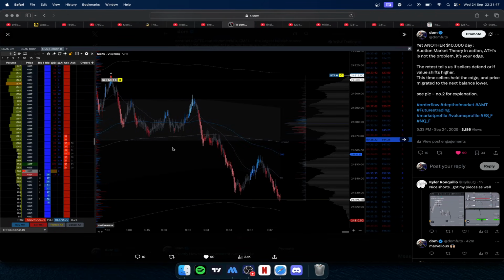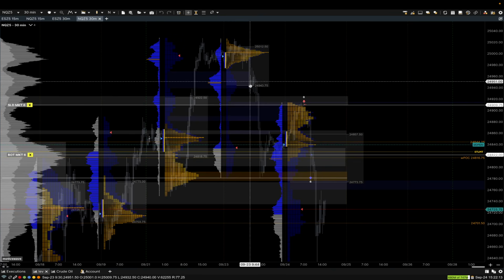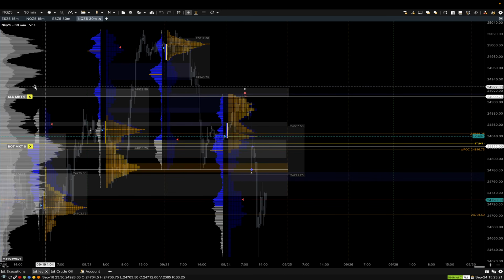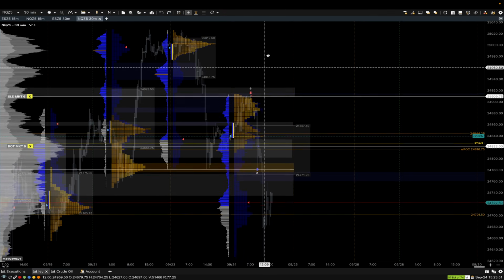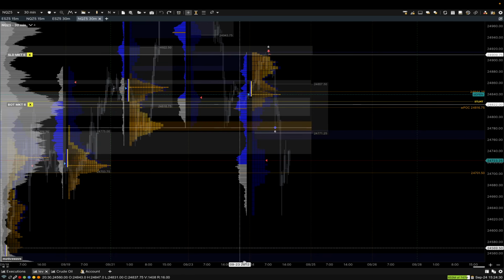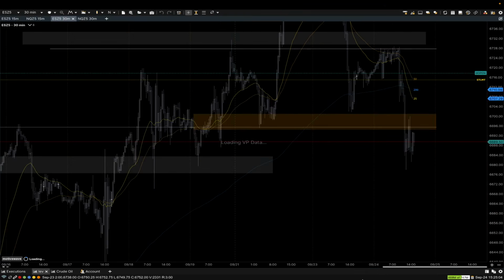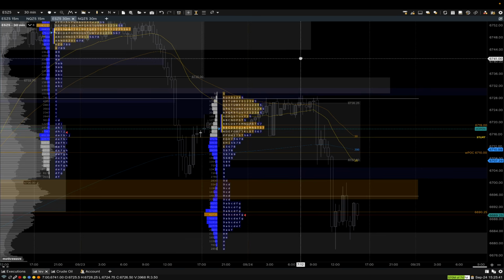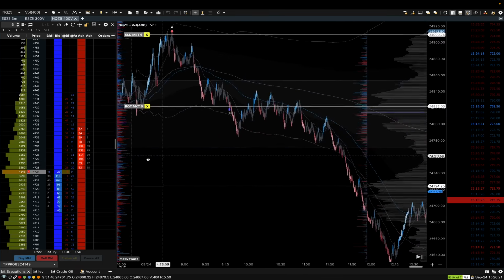Trade Explanation $10,000 ! NQ_F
ignore the description

If you’re serious about improving your trading, this video breaks down how the market really works through the lens of Auction Market Theory, Market Profile, and Volume Profile. We’ll look at the ongoing battle between buyers and sellers, how value migrates, what acceptance vs. rejection really means, and how to spot excess highs, poor lows, and imbalances that shape the auction process.

Whether you’re learning futures trading, day trading, or just want to sharpen your risk management and trading psychology, this session will help you understand how to read the market auction instead of chasing patterns.

👉 Topics covered:
 • Buyer vs seller imbalance
 • Initiative vs responsive activity
 • Value area shifts & inventory corrections
 • Open types and day structures
 • Practical trading setups & strategy

This channel is all about trading education, focusing on order flow, profile analysis, and professional approaches to price action trading.